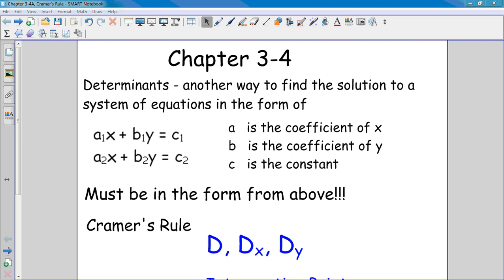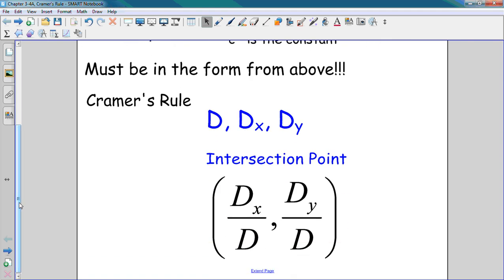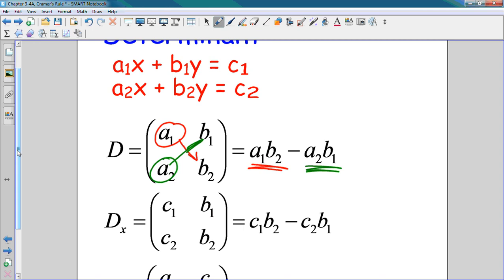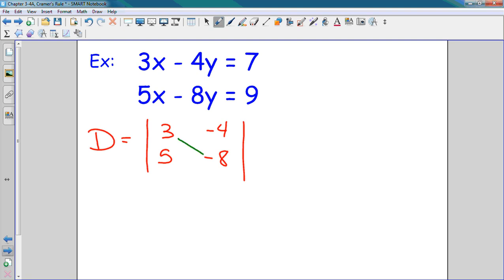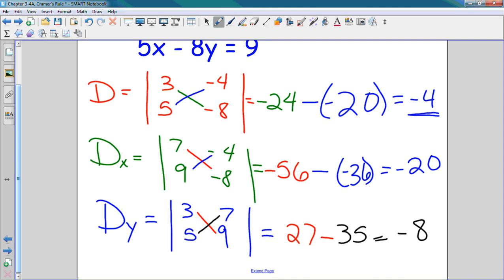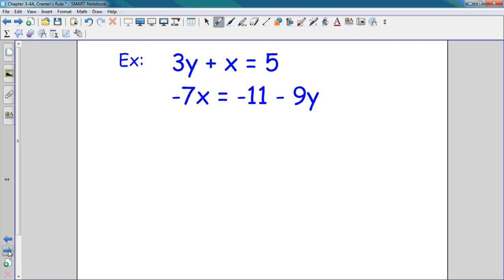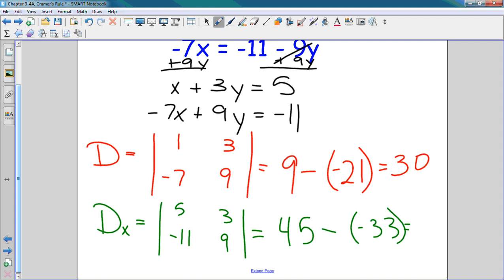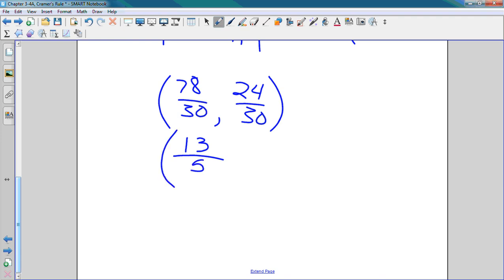3 4 Cramer's Rule Nov 9, 2011